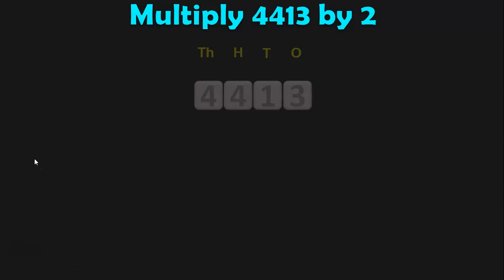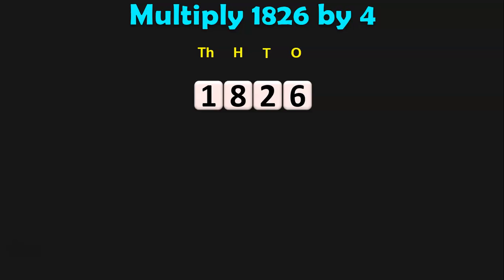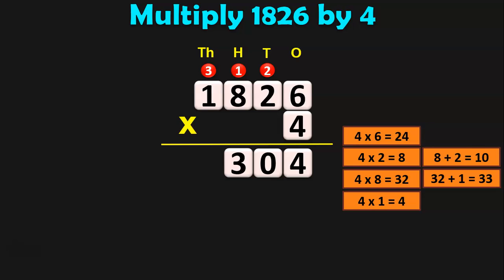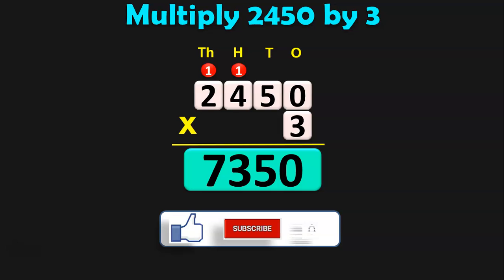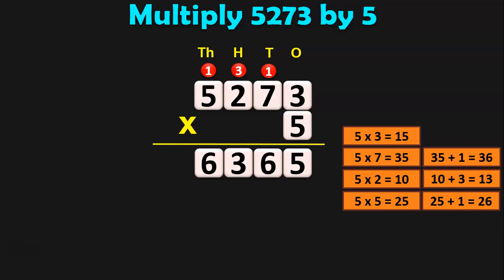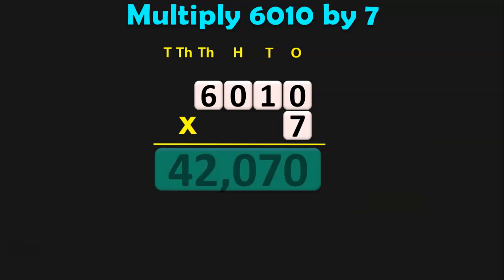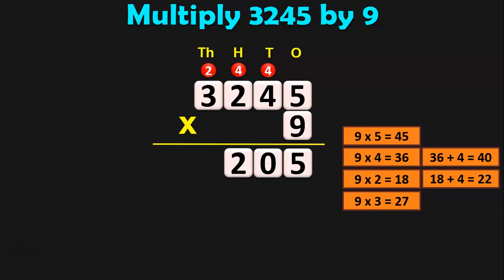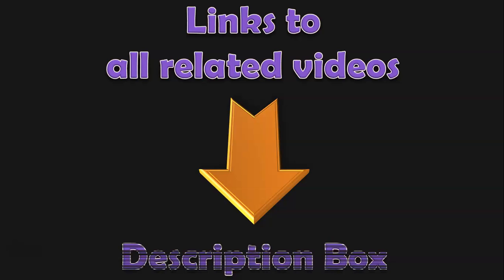Class 4 | How to do 4-Digit X 1-Digit Multiplication WITHOUT & WITH Regrouping ? | PMCE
@PMCE  How to do 4digitby1digitmultiplication both withoutregrouping and withregrouping ? We will see this in this video with many relevant examples.

Links to MULTIPLICATION videos in CLASS 4:
Watch this LATEST video NEXT for MENTAL MATH and MULTIPLICATION WORKSHEET:

0:00 Introduction
0:20 Multiply 4413 by 2
1:50 Multiply 1826 by 4
3:33 Multiply 2450 by 3
4:40 Multiply 5273 by 5
6:29 Multiply 6010 by 7
7:31 Multiply 3245 by 9
9:09 Class 4 - Multiplication - Learning Outcome Properties of Multiplication.